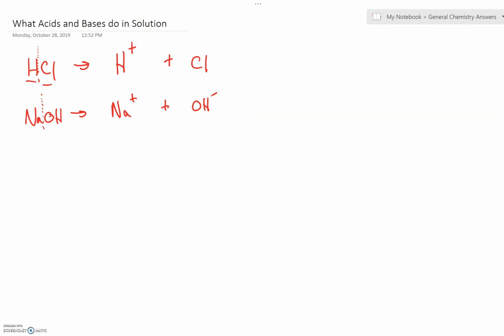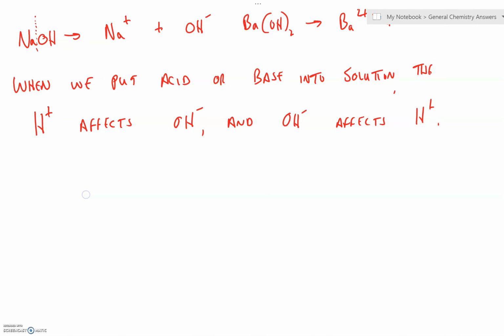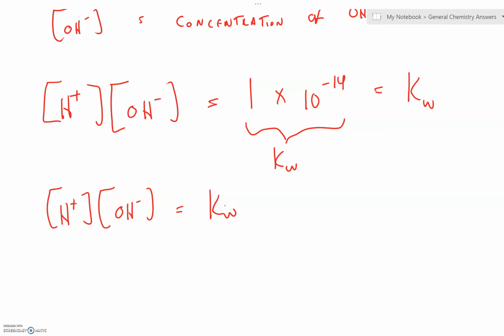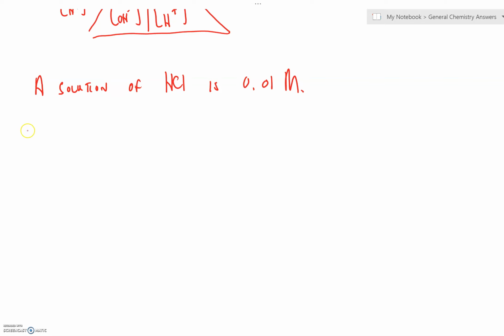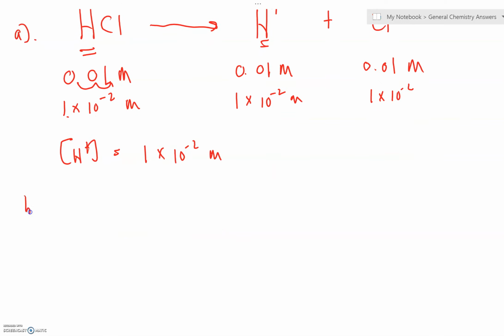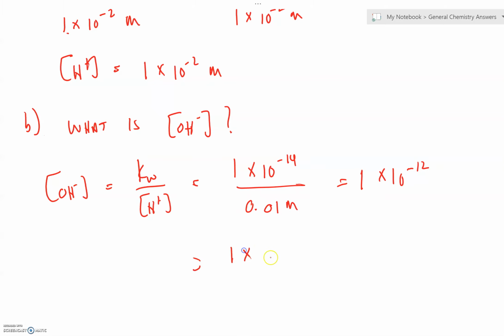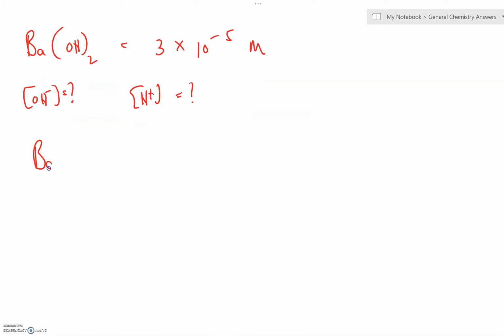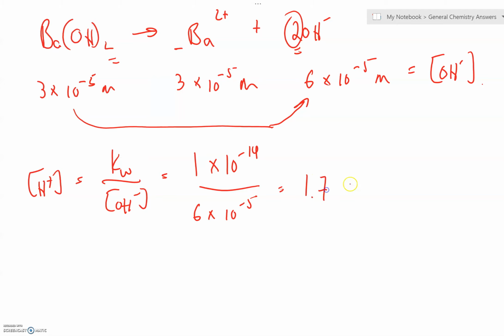Acids and Bases in Solution